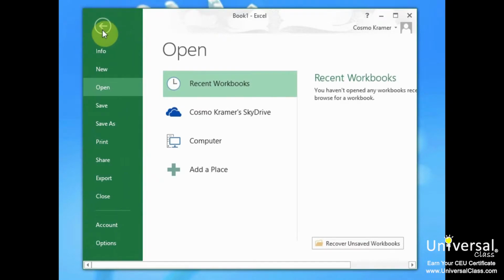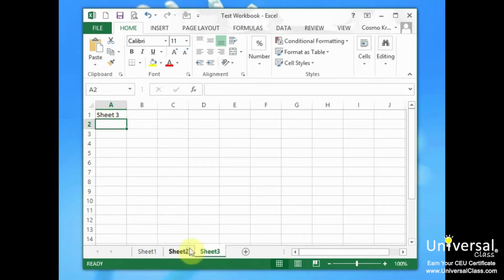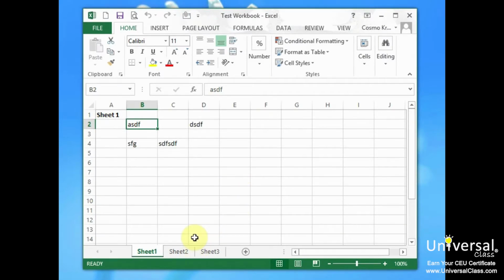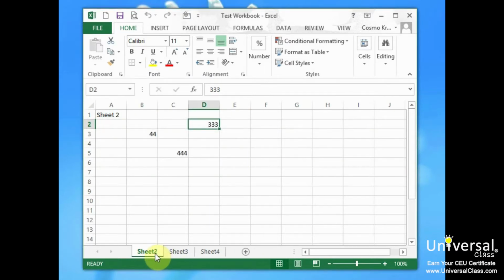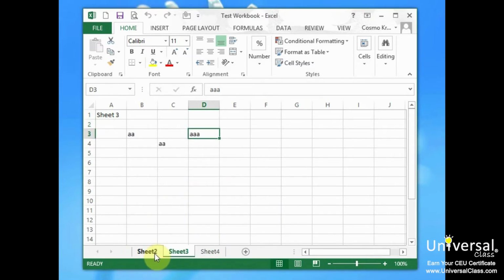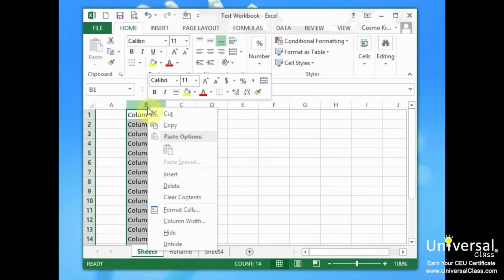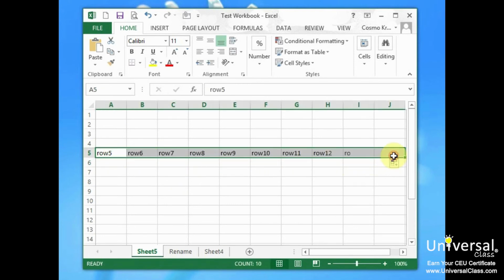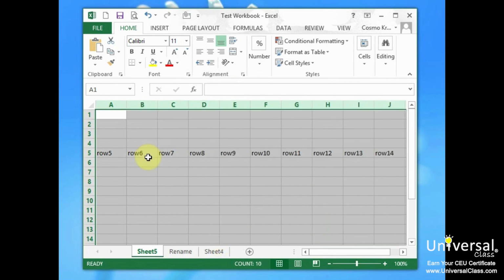Using Worksheets and Workbooks in Excel 2013